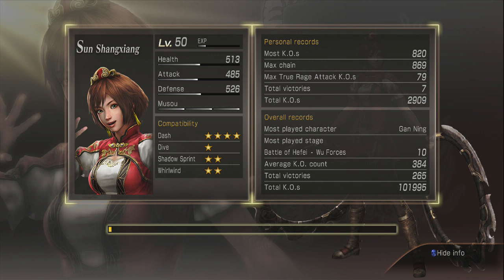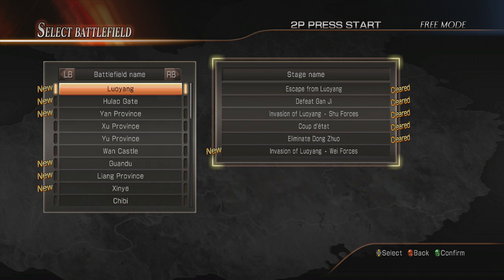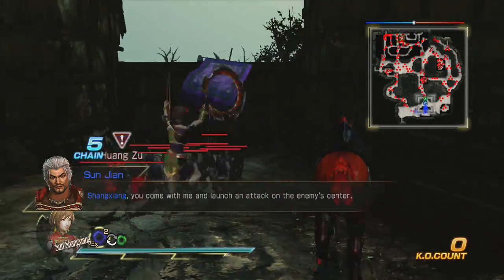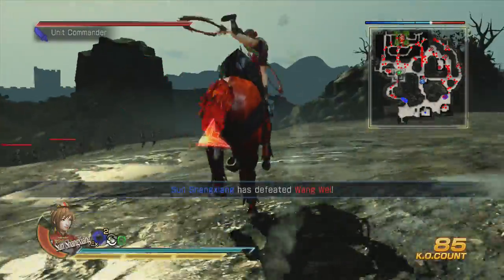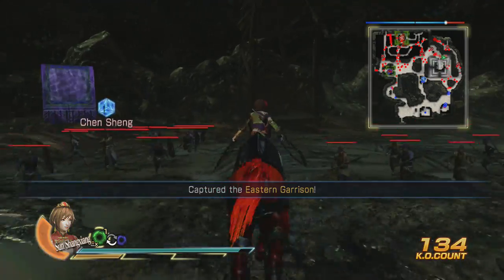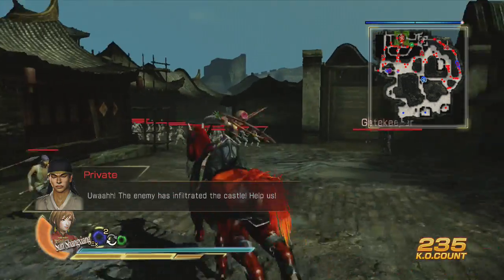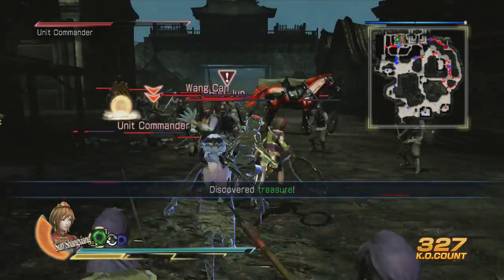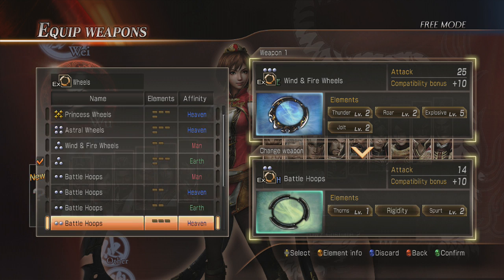Dynasty Warriors 8: Secret 5th Weapons Guide (Sun Shangxiang)